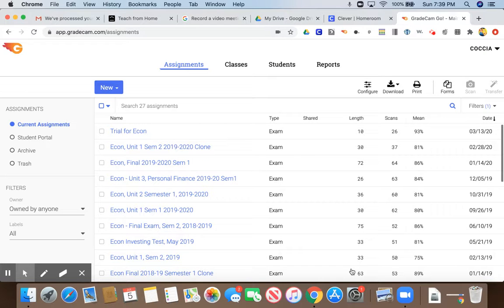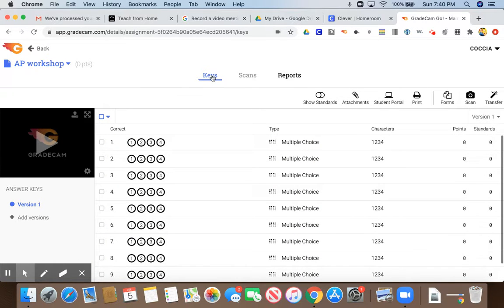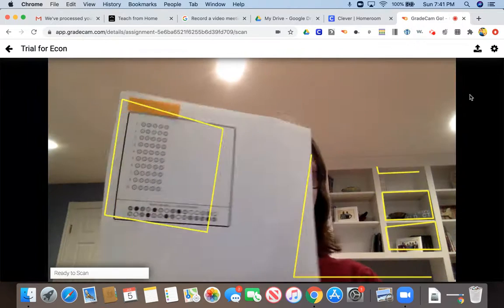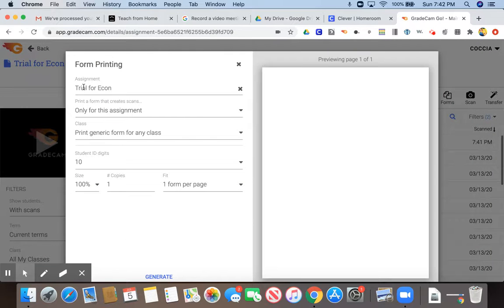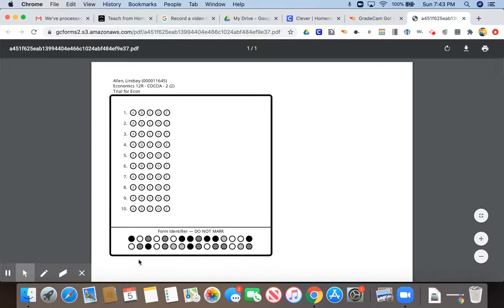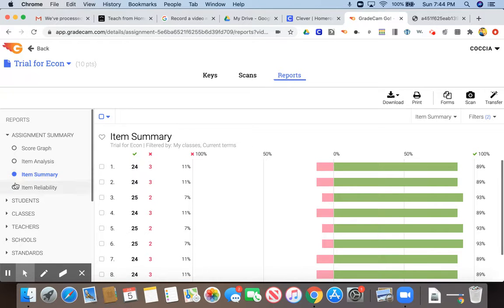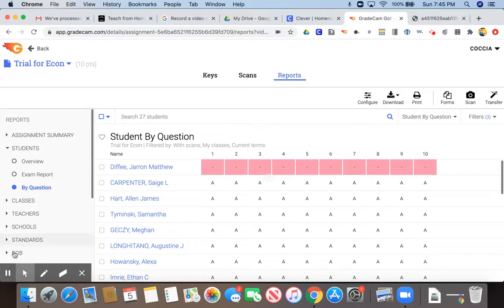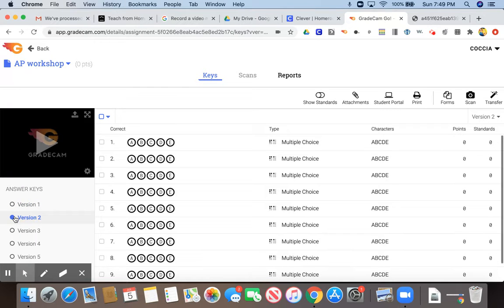Create an Assignment: Jul 5, 2020 7:49 PM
GradeCam AP Workshop